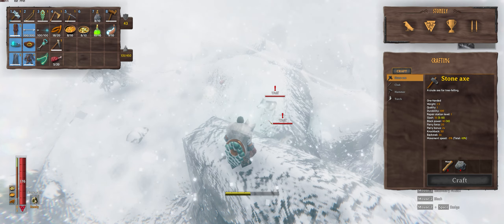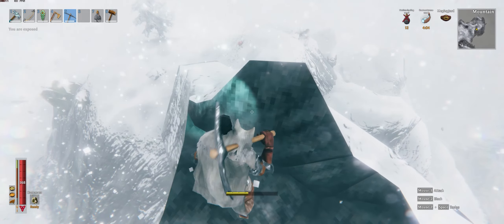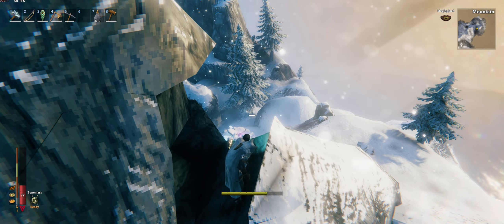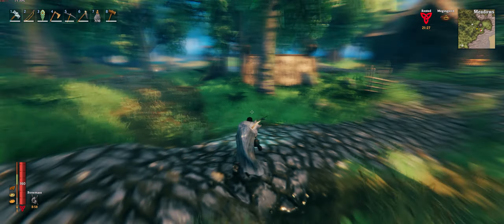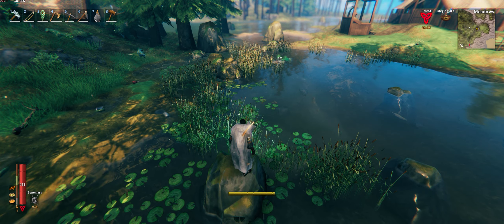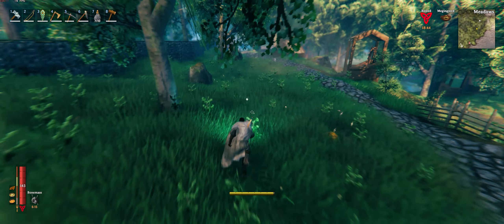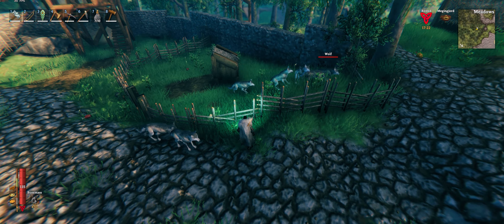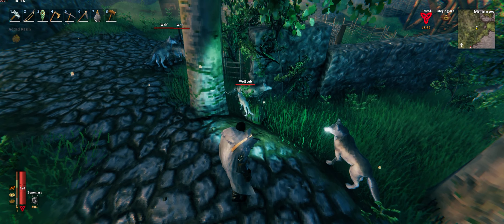Valheim | How to Tame & Breed a Wolf